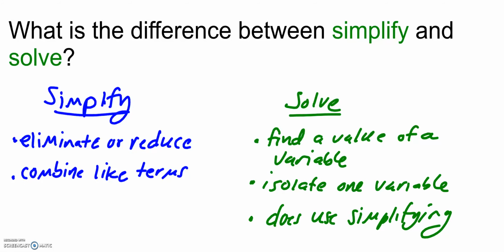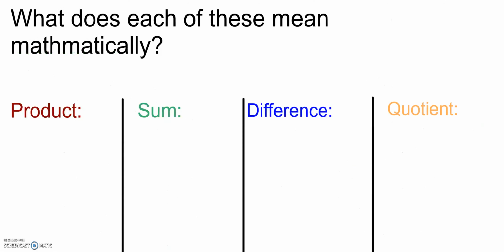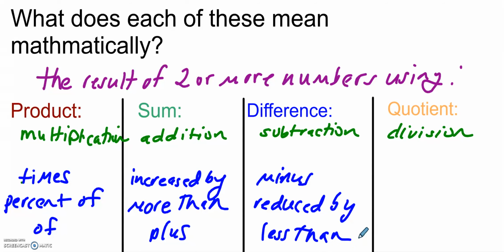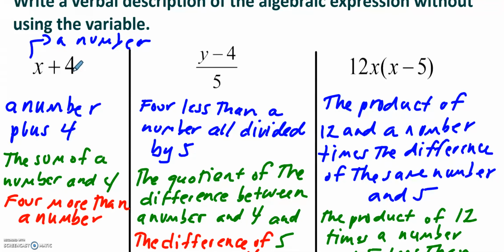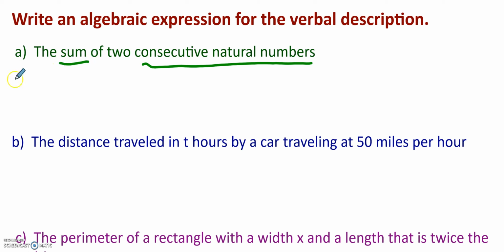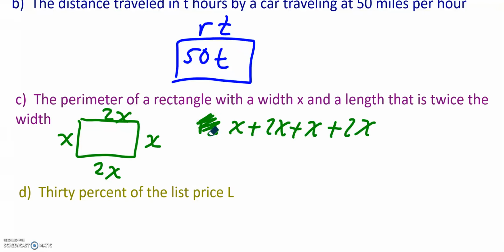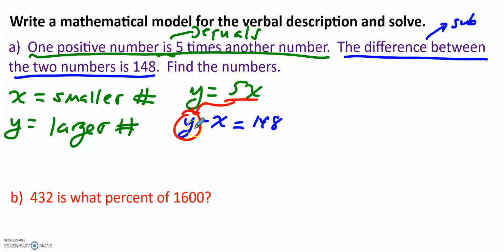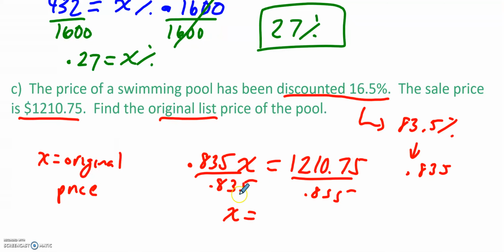1 8a Notes Modeling with Linear Equations